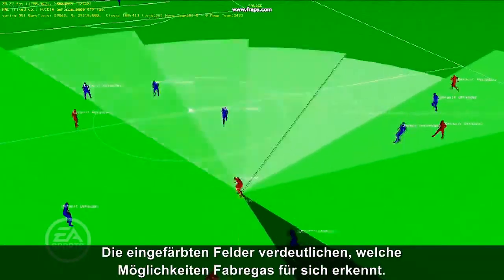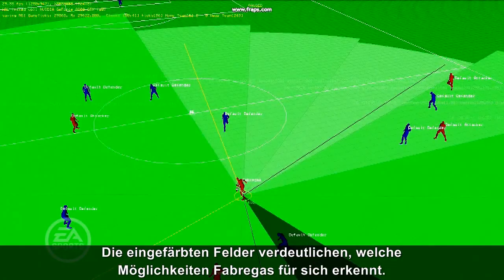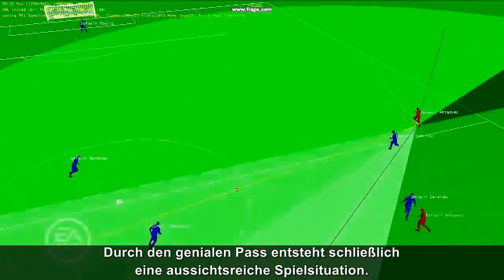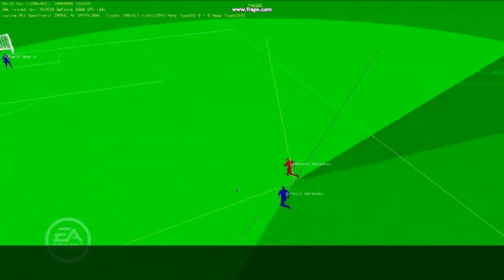FIFA 12 Sichtfeld - Producer Video